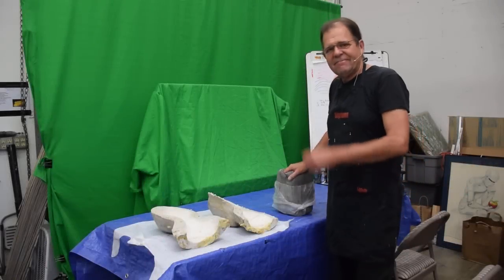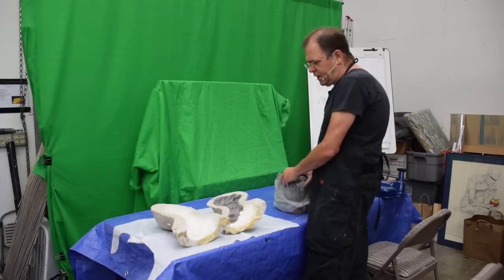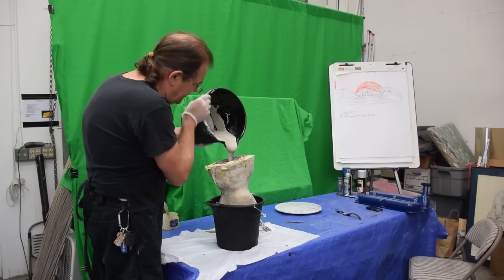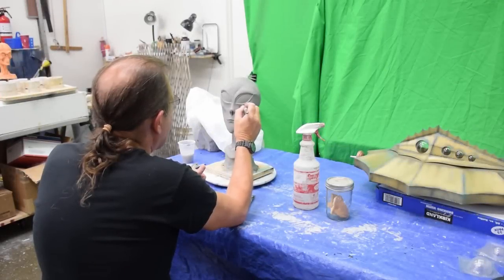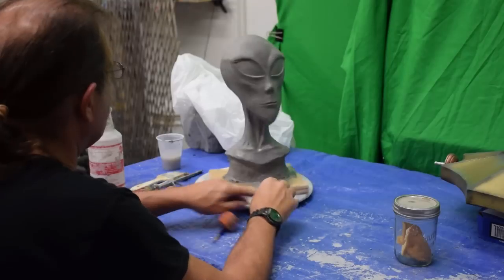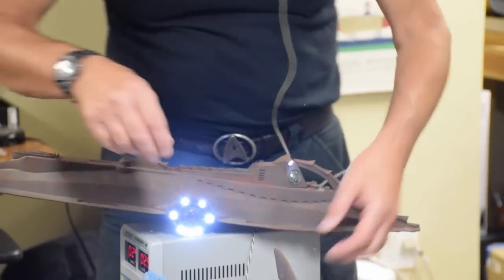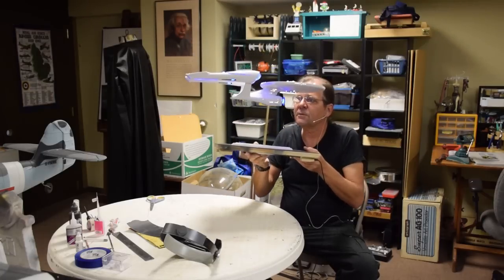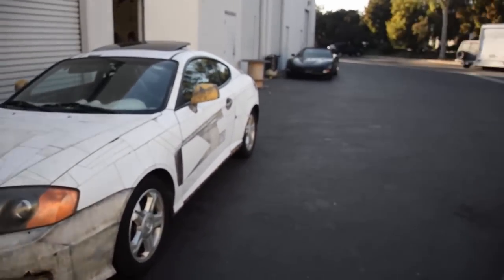SNG Weekly EP 12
Steve works on a new Communion Bust, finishes the fix on the "D", works on the JJPrise, displays the smaller Nautilus, a visit from Modelman Tom; and Steve and Mary answer questions sent in.